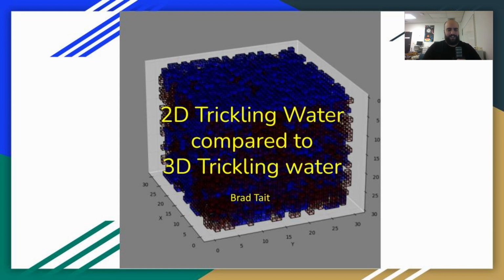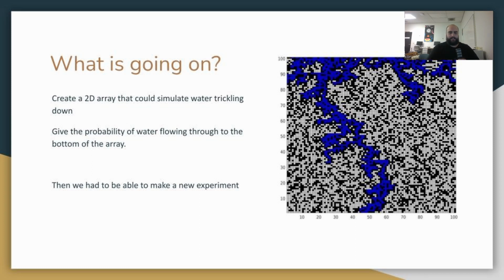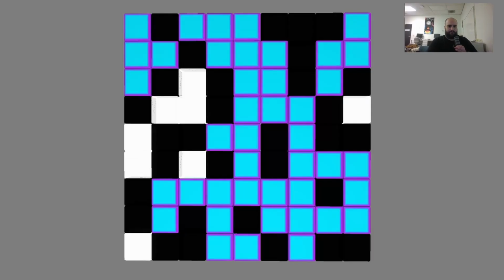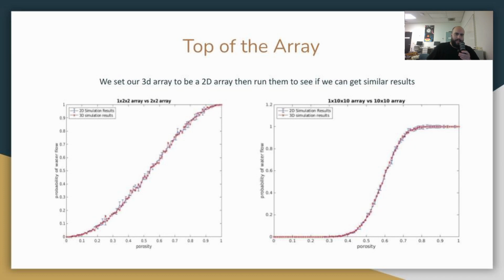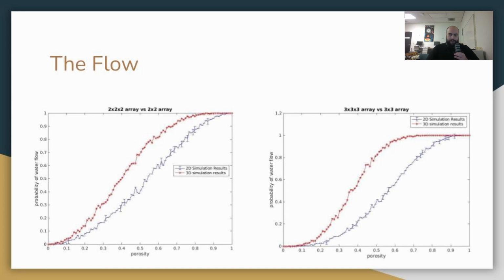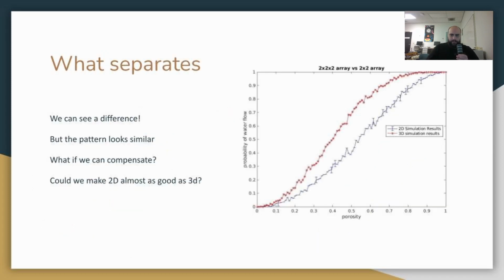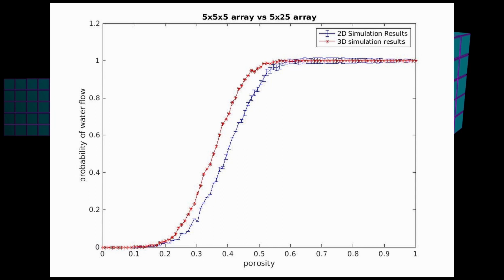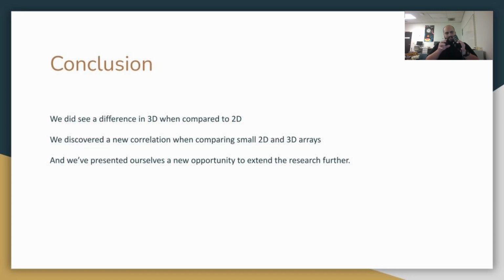2D vs 3D trickle array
2D vs 3D array comparison of flow through a porous medium